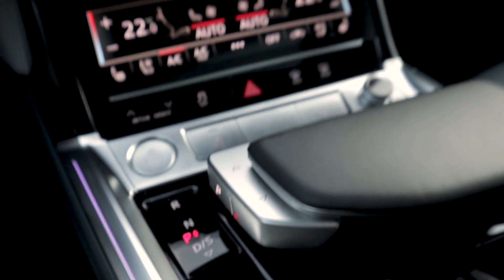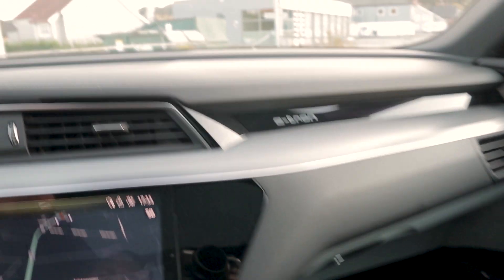10 Quirky & Annoying Things About The Audi E-Tron Sportback!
The Audi E-Tron Sportback is one brilliant car, but it does have some weird things I find annoying. And in this video I show you guys why!

Krisrifa @ Instagram
Riisfalch @ Snapchat

MY GEAR
Camera: Canon EOS M6
Lens: Canon EF-M 15-45mm f/3.5-6.3 IS STM & 22mm f/2 STM
Microphone: Røde Video Micro
Editing software: Adobe Premier Pro CC 2019
Computer: Huawei Matebook 13 i7-8565U Nvidia MX150